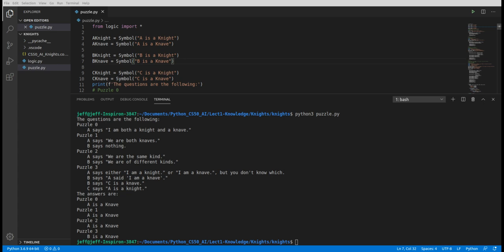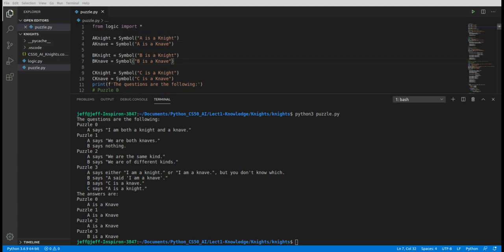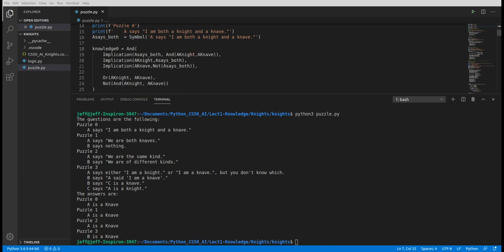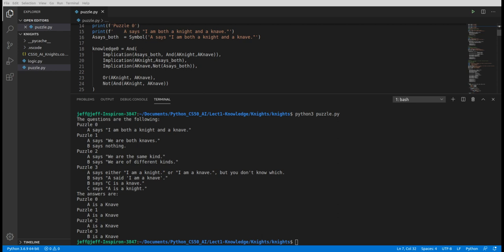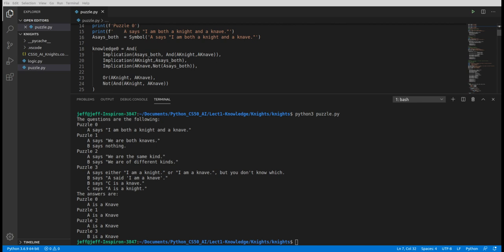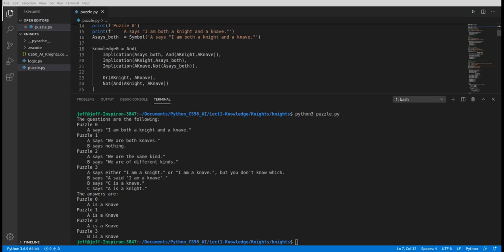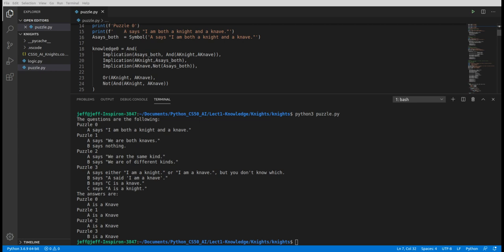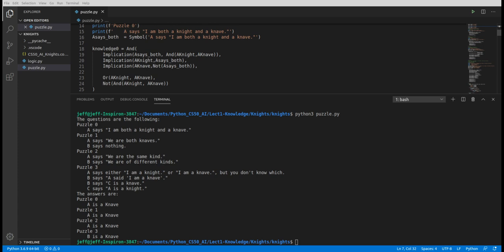2020 05 19 14 23 26 Illustration of a python program called "puzzle.py"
puzzle.py was completed as an assignment in the Harvard online course CS50 Introduction to Artificial Intelligence with python, by Jeff Bogert.
The video briefly illustrates the type of puzzles being solved, which are logic puzzles, and the results of running the program.